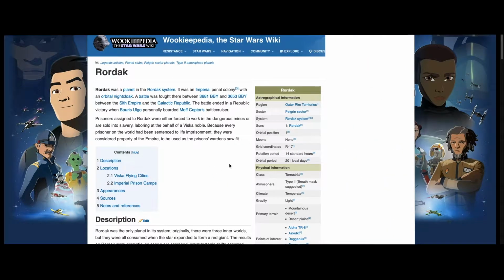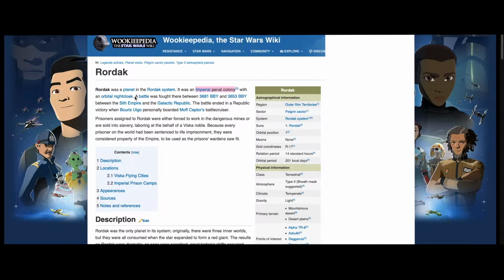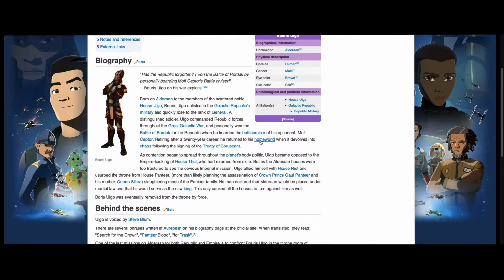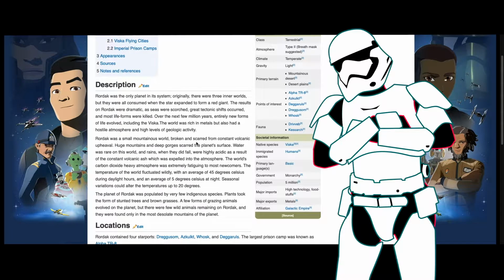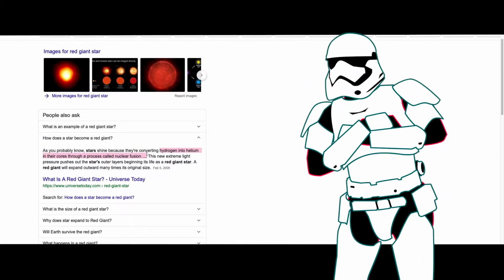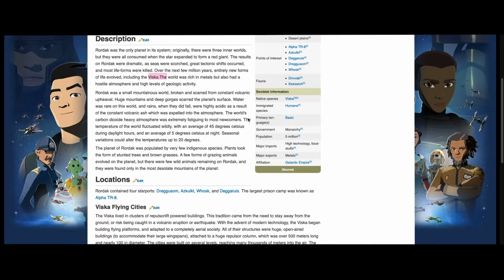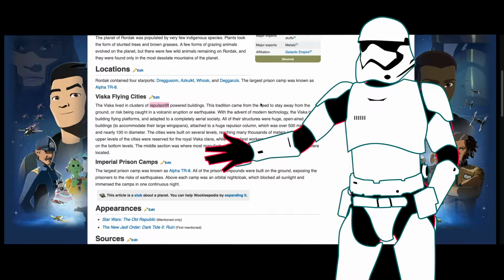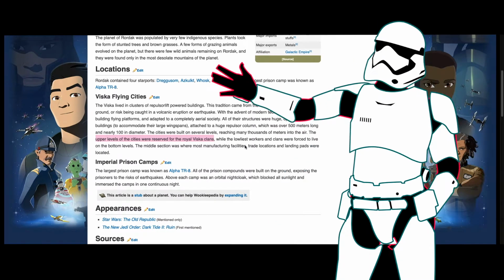Know Your Planets - Rordak (Legends)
We're trying out some a new format for our KNOW YOUR PLANETS series. And don't forget to check out our mockumentaries on other Star Wars planets.